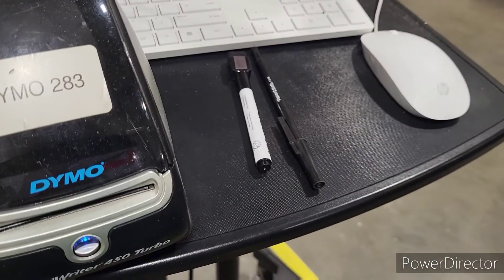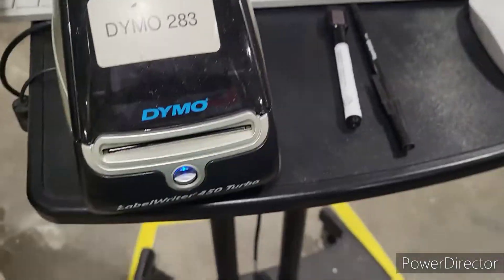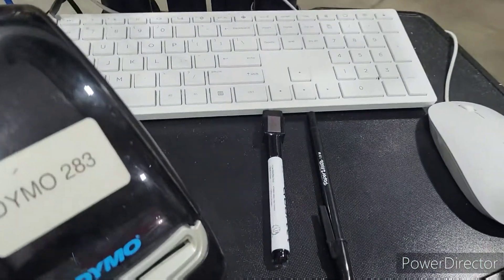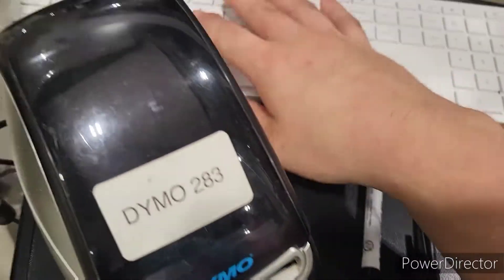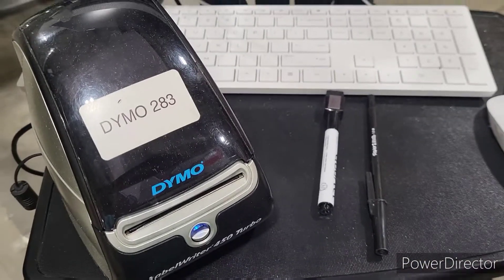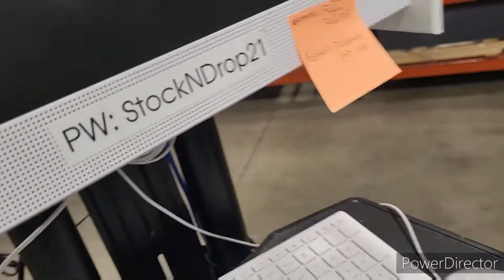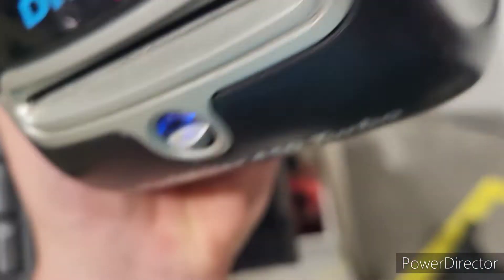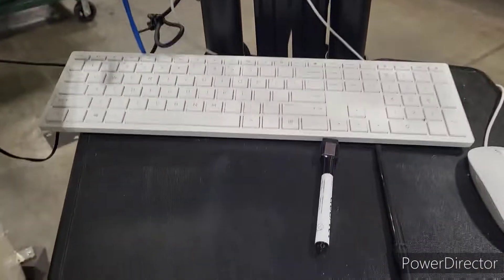July 28, 2022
pAH Fuji